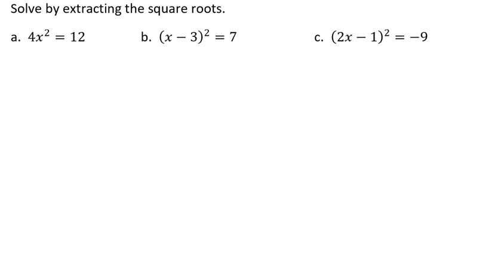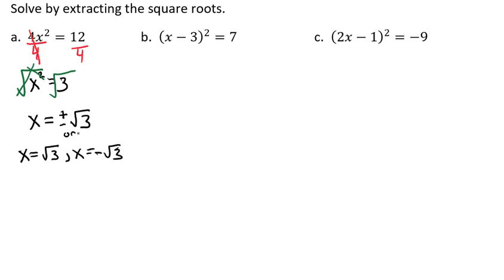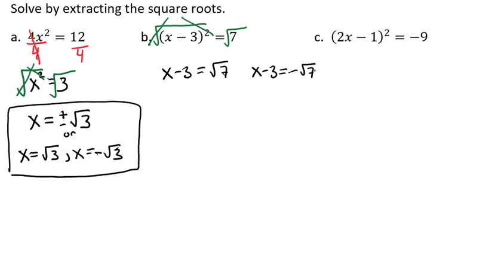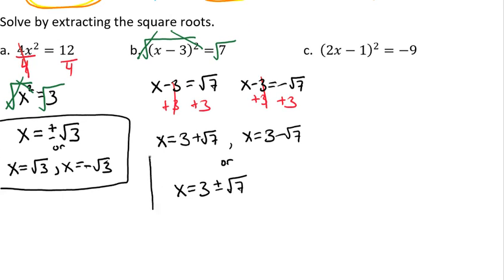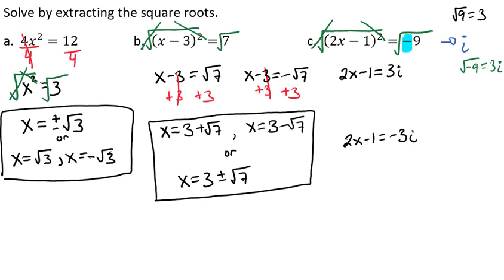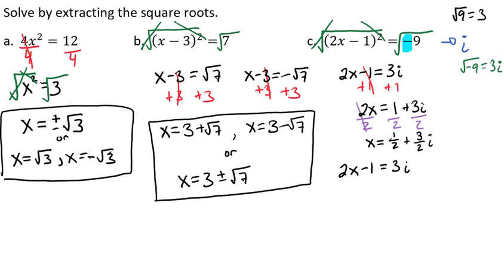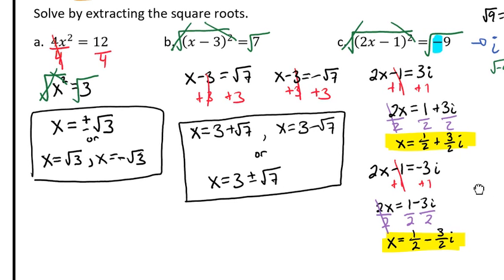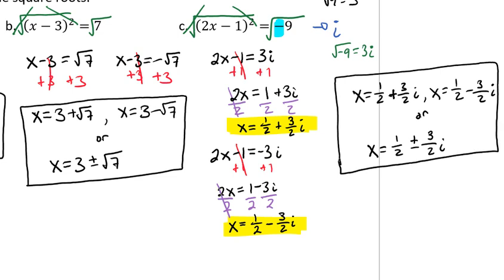Solving Quadratic Equations by Extracting Square Roots Video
This video goes through a few examples of how to solve quadratic equations by extracting square roots.